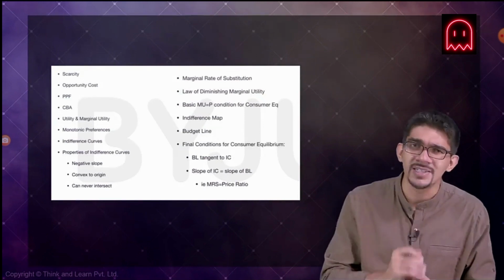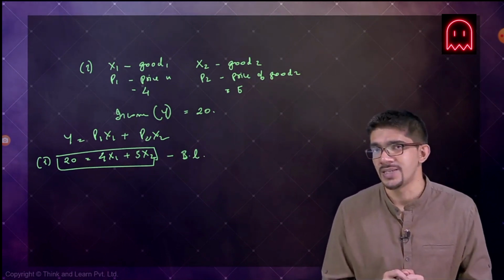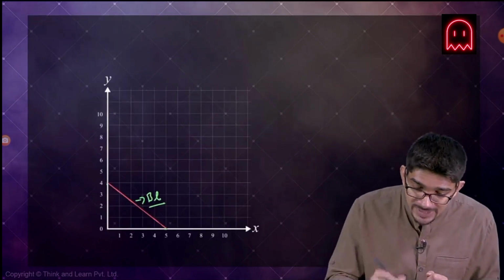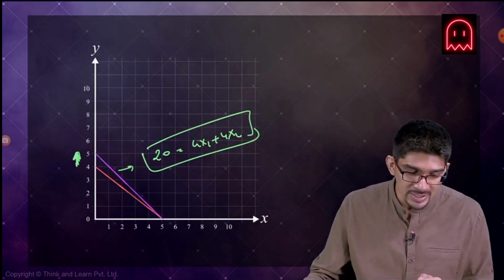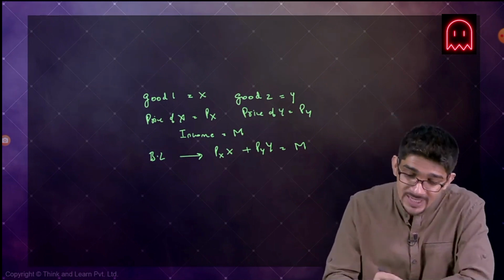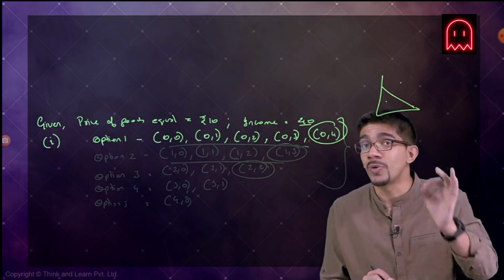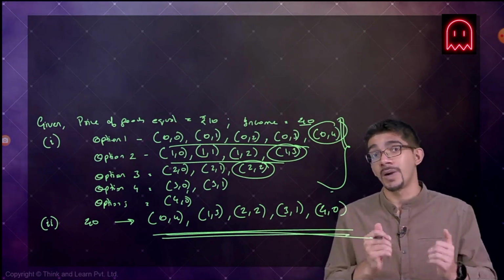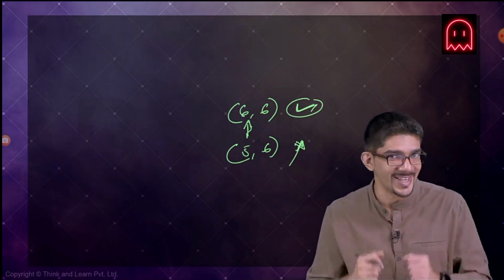AAKASH BYJUS || CLASS 11 ECONOMICS || CH-2 || CONSUMER BEHAVIOUR || PART-8 || QUESTIONS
COMMENT FOR NEW CHAPTERS